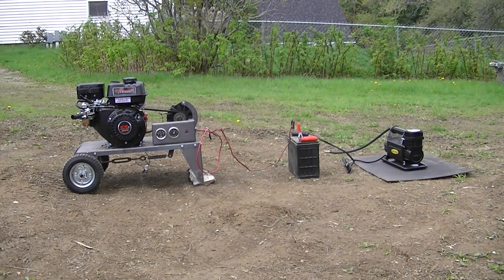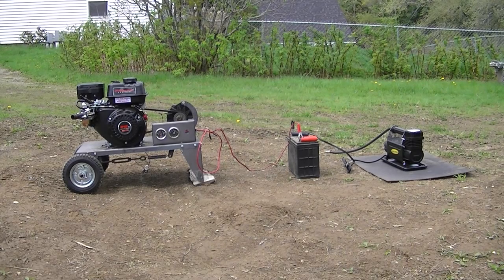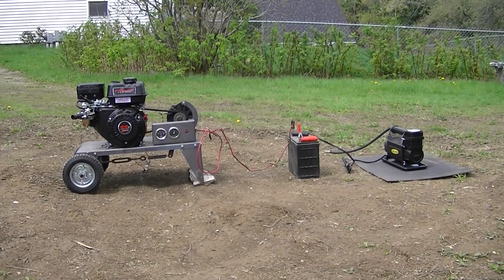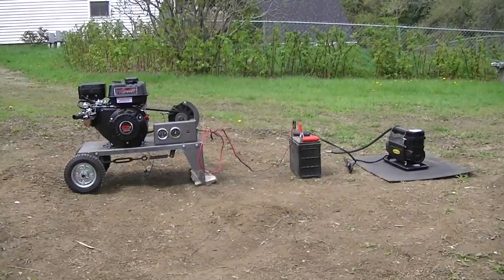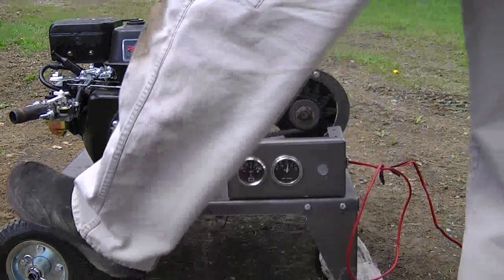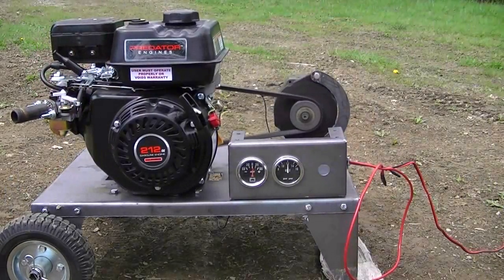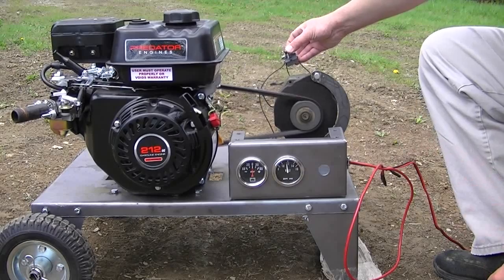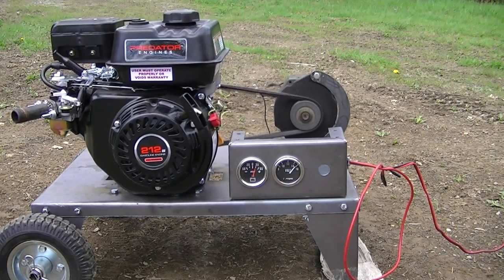Wood Gas Battery Charger Output Shut Off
This is the NSR battery charger demonstrating how to turn off the output of a connected alternator so there isn't so much drag that the engine can't start.